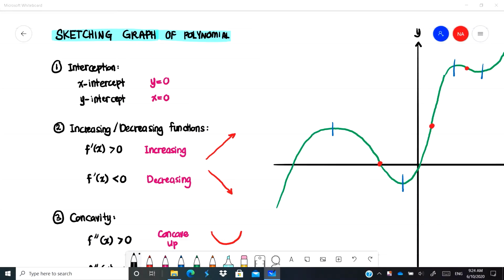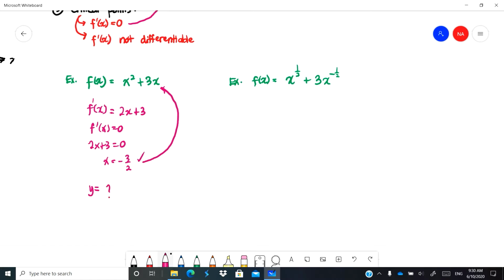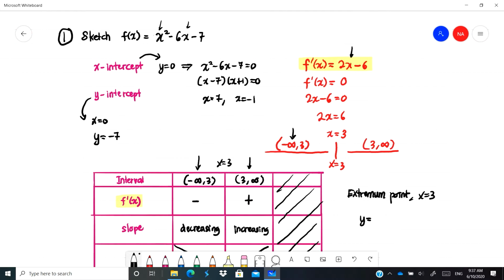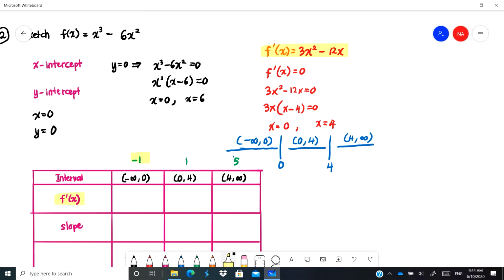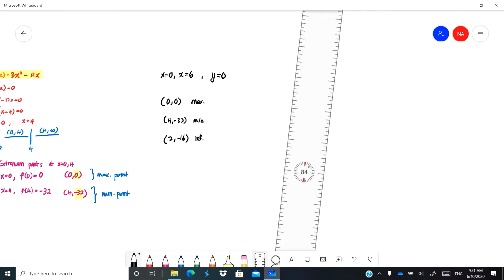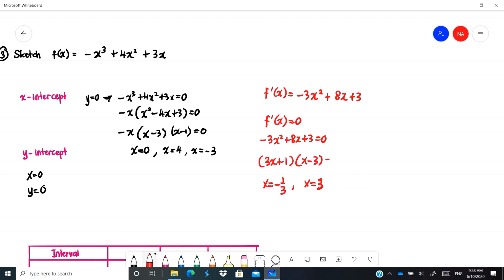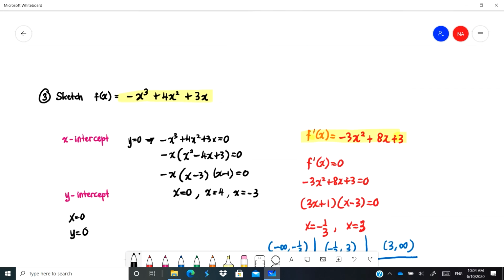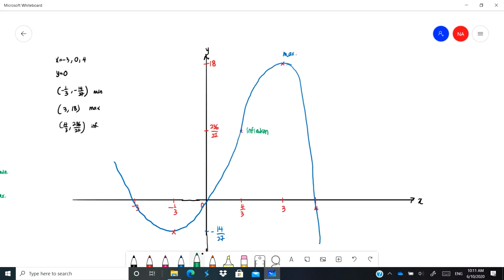MAT183 - Sketching Graph of Polynomials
Mistake at minute 31:17 in factorizing the -x. Please make correction at the value of x-intercept should be at x=4.65 and x=-0.65.